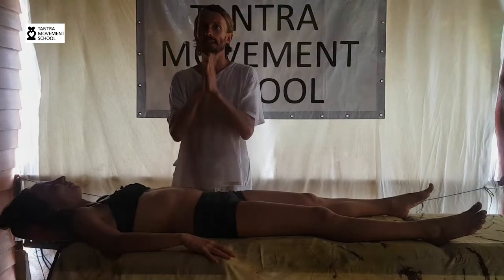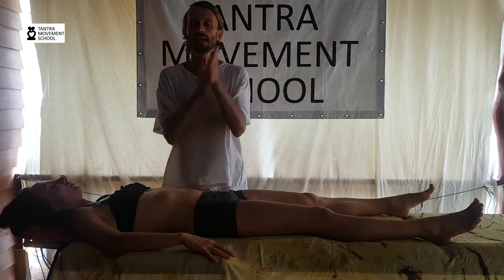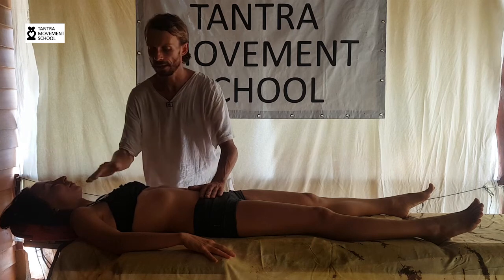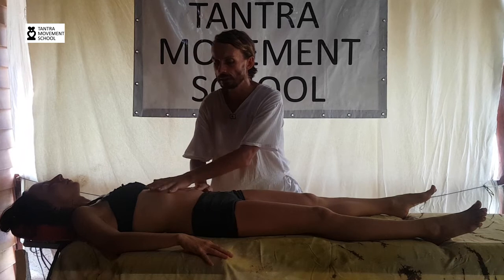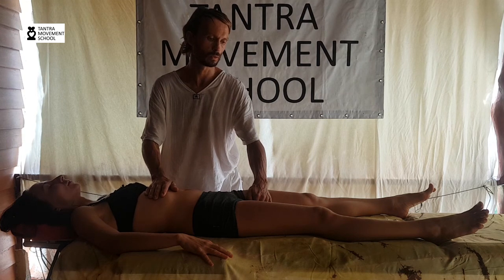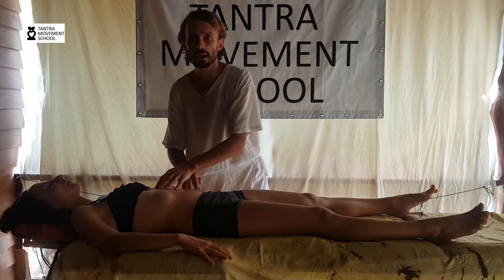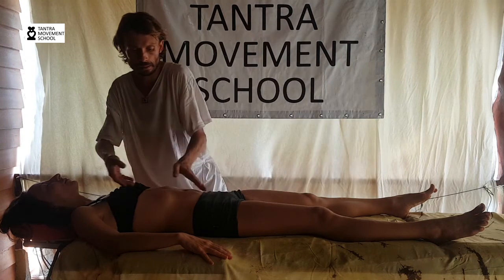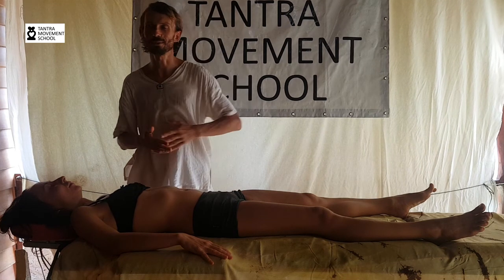Tantric Connection Massage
Nowadays, in modern times thankful technology we could contact each other even when
we are thousands of kilometres away. In the cities, we are living so close to each other.
Communication was never so fast. But still we are alienated like never before in human
history. We never felt so lonely like now. Did we lose something on the way?
This workshop is
to connect beyond capacity of mobile phones,
to build Friendship with big "F", deeper than making hundreds friends on Facebook,
to feel Love with big "L" deeper than sending heart through internet
to connect with real
nature beyond the discovery channel
To found what we lost, to find our deep nature, to connect with ourselves and other
participants maybe deeper that you ever did even with your friends, with your family.
Tantra gives us tools to connect with all parts of you, connect with yourself, then connect
with your partner, group, family, other people, animals, nature and whole universe.
Beautiful slogan "We are one!" tantra is transforming from believe in to real experience.
If you allow yourself to feel it, you would never be the same. You would never love in the
same way.